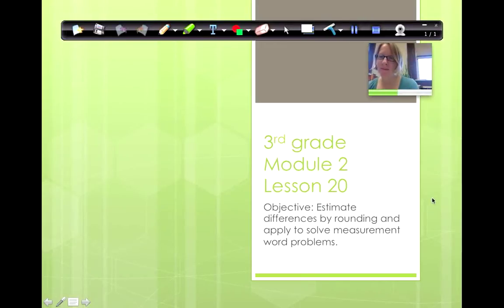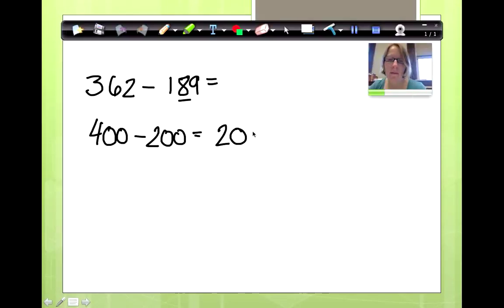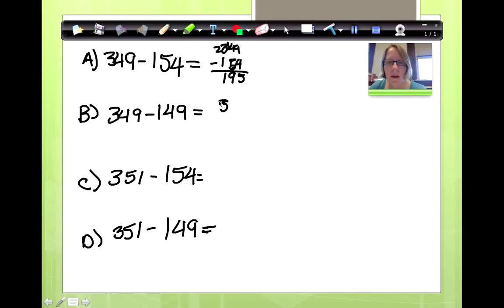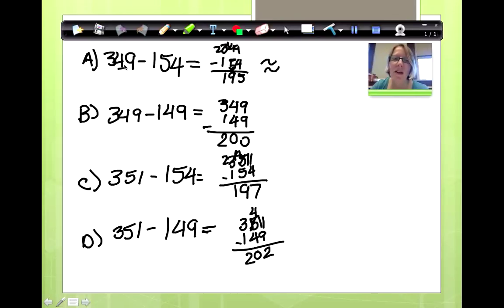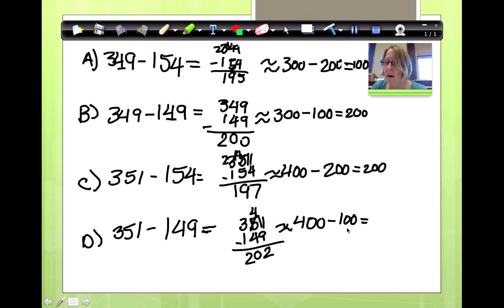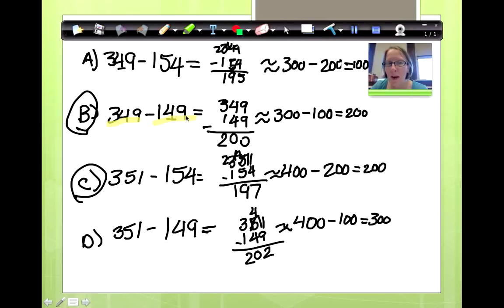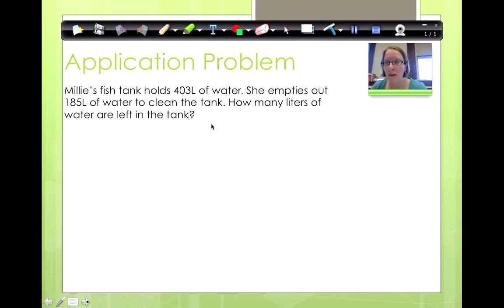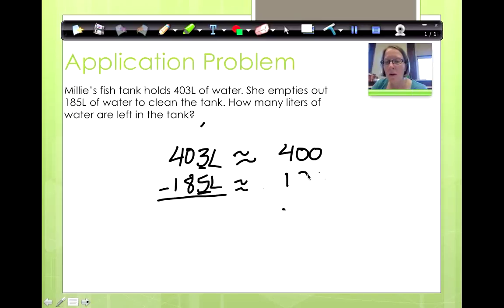NY Common Core 3rd Grade Math Module 2 Lesson 20